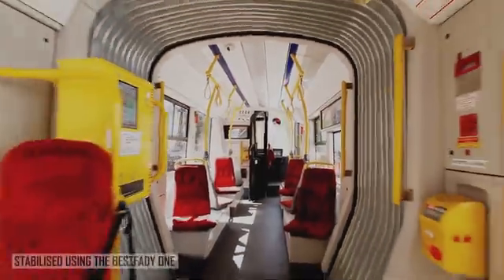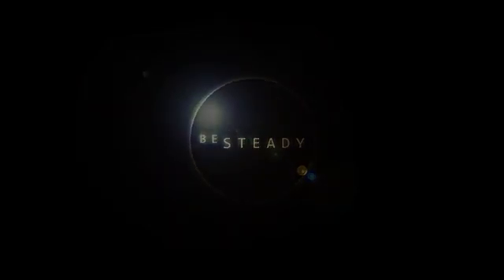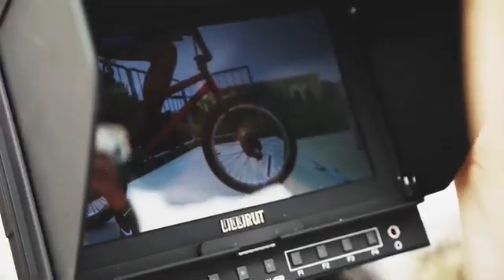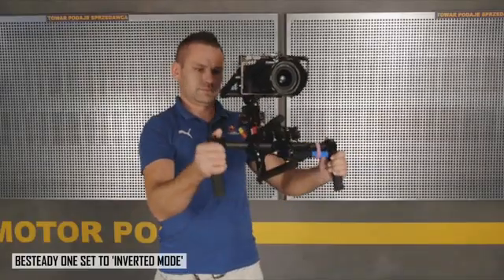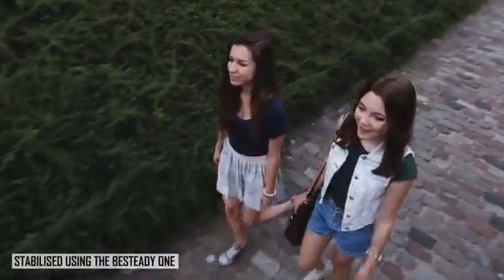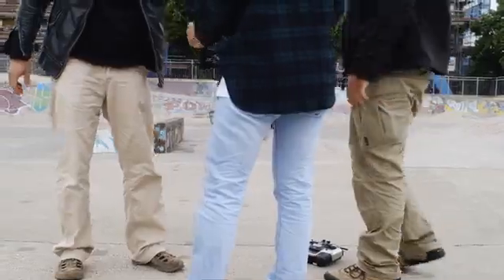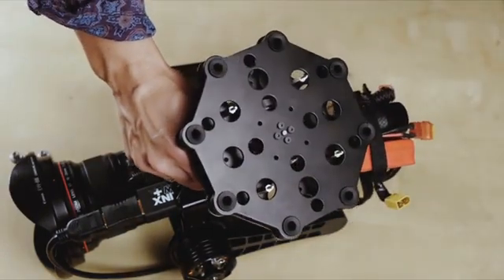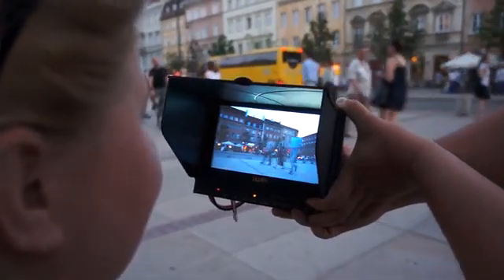BeSteady One - Next generation camera stabiliser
A revolutionary camera stabiliser, designed to open up a new world of creative possibilities for today's demanding filmmaker.